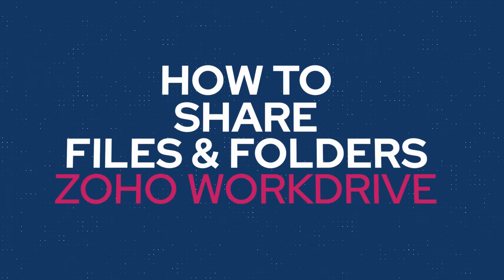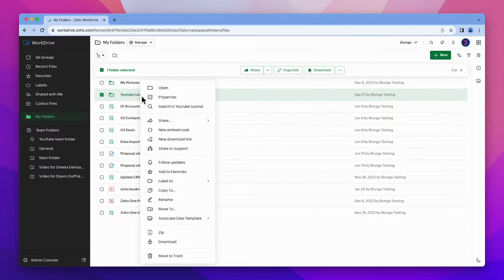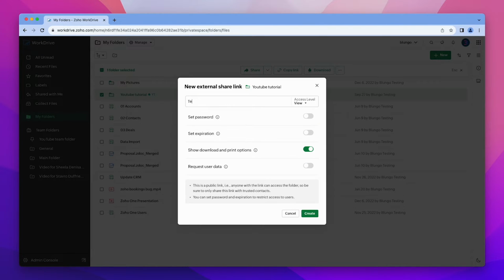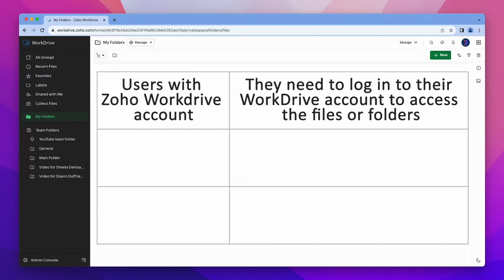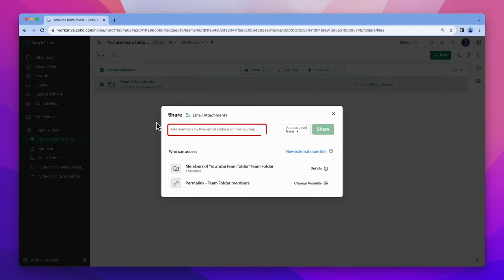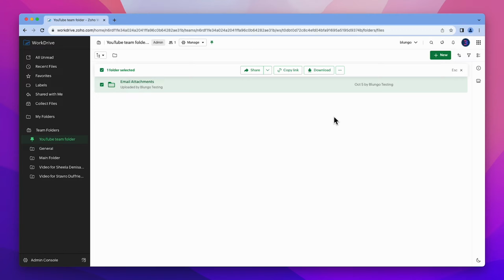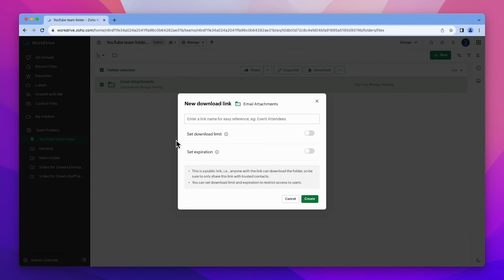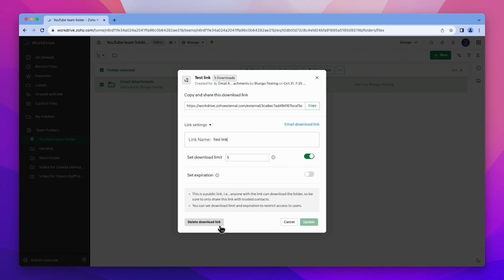How to share files and folders in Zoho WorkDrive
In this video we will share files and folders in Zoho WorkDrive.

AI narration.